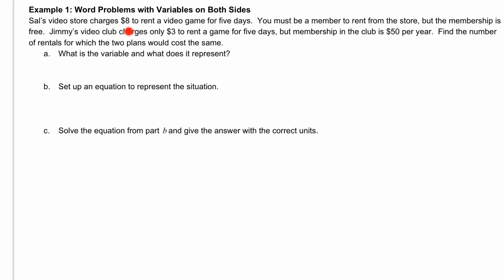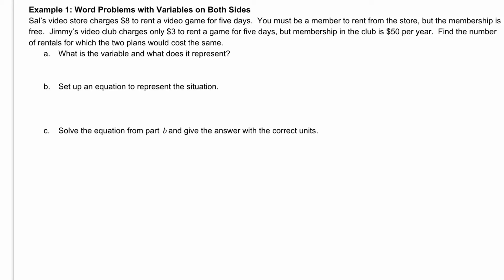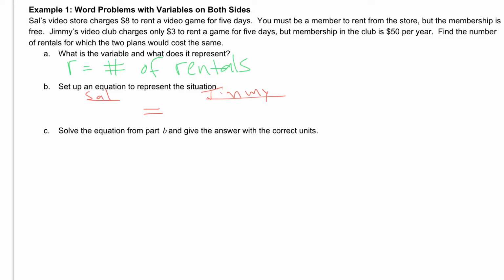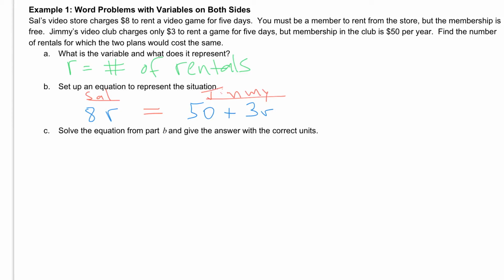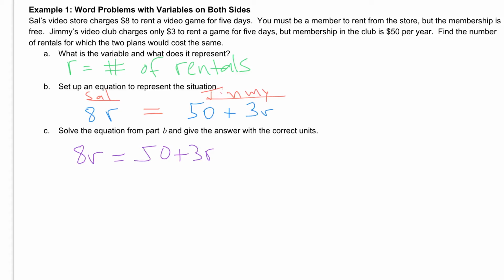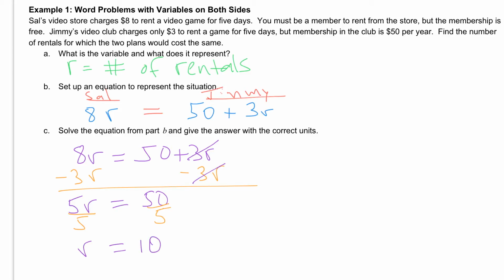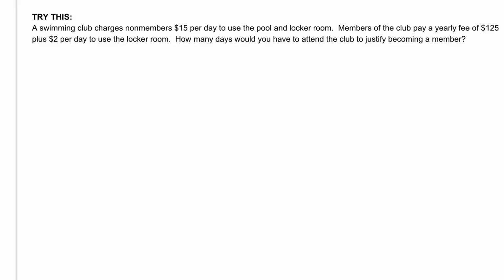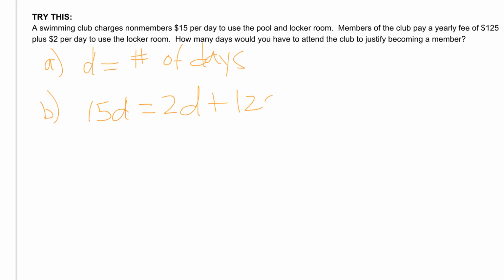Notes 3.3 ex. 1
Word problems with 2 step equations